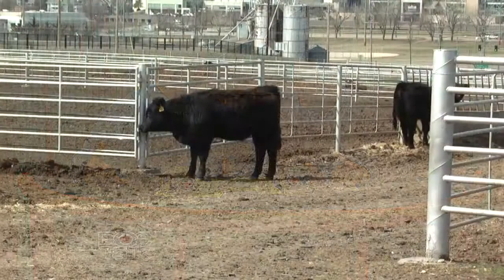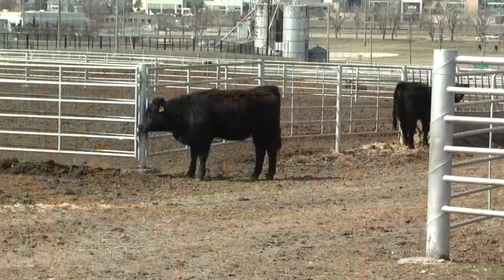DocTalk - Parasite Control in Cattle 720p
Episode 53 - Learn the importance of parasite control in cattle to reduce production losses